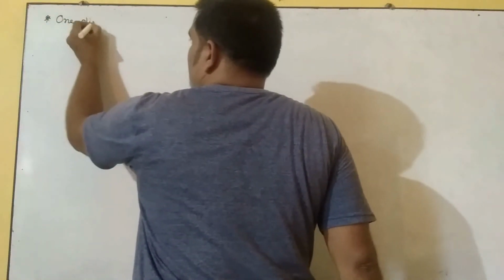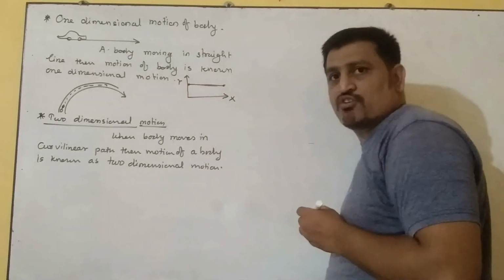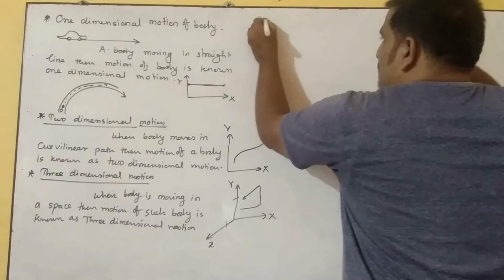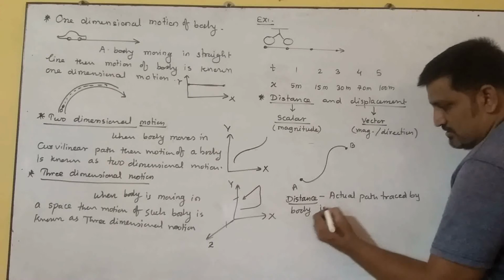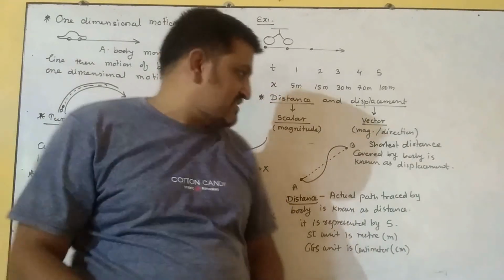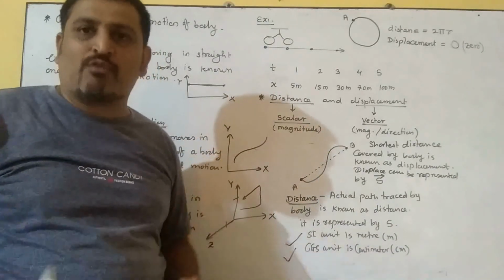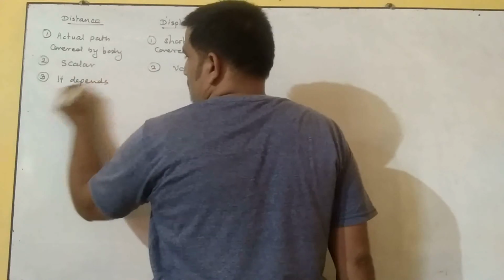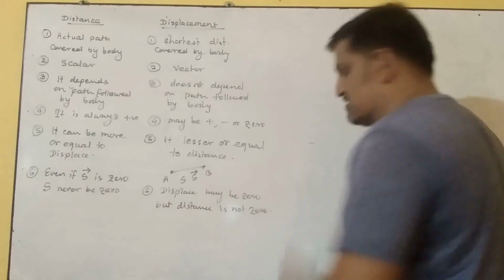Motion in 1 dimensions 2/9